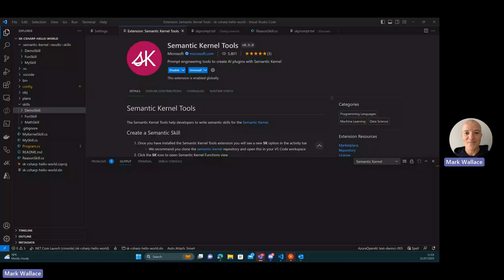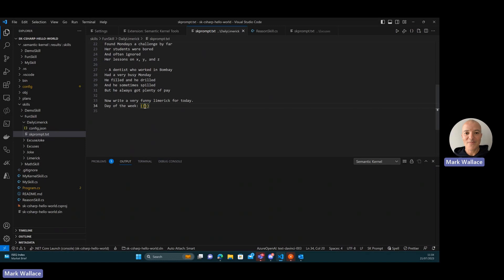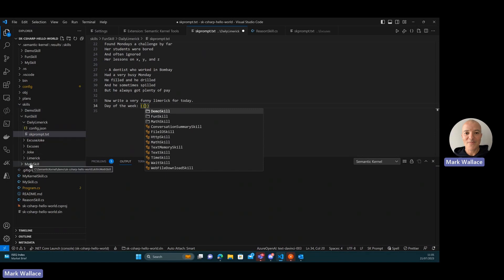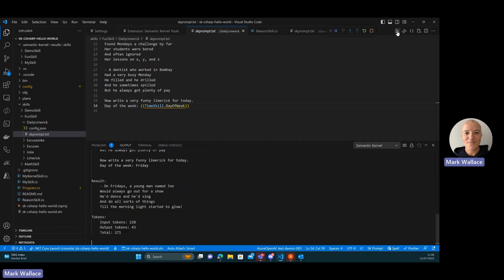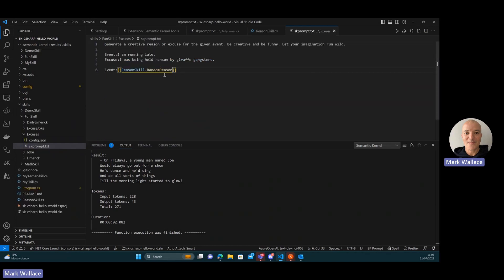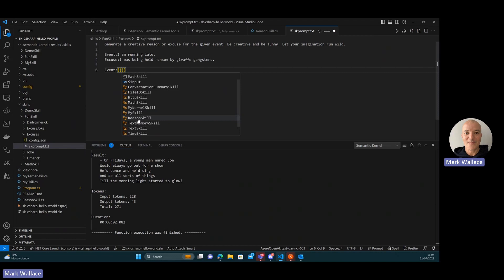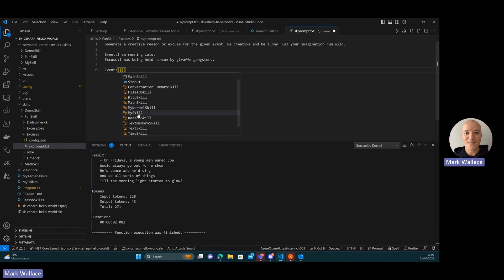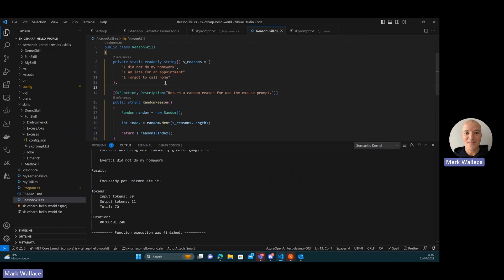Running Custom Native Functions in SK Tools VSCode Extension! | Intro to Semantic Kernel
If you're a user of the Semantic Kernel Tools extension in Visual Studio Code, you'll want to see Mark Wallace, principal software engineer, show you how you can incorporate your custom native functions inside your prompts!